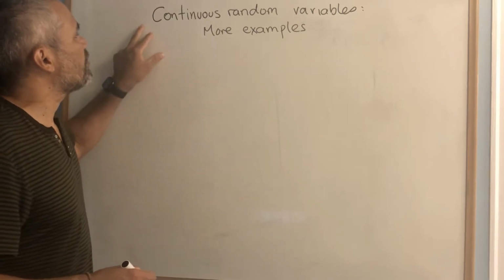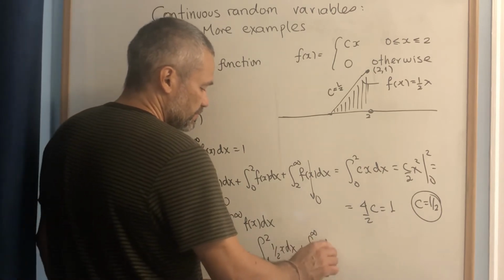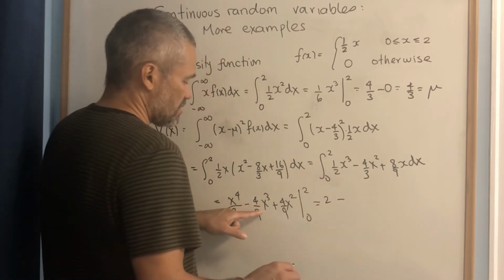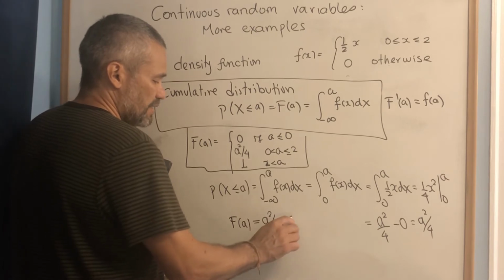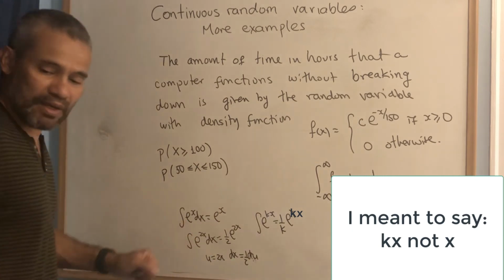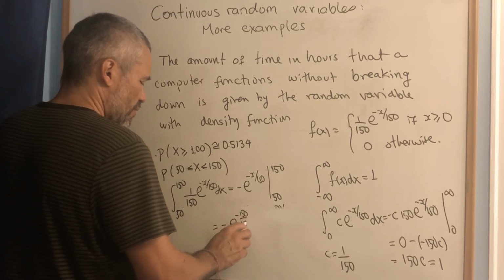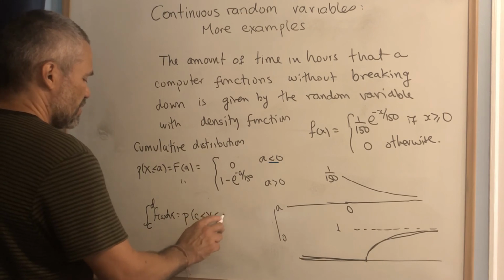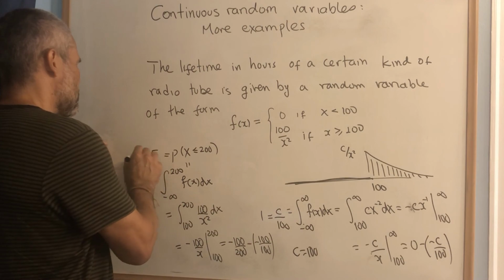Continuous random variables: More examples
We provide several example of density functions with a missing parameter and we compute the parameter and then compute some probabilities. We also define the cumulative distribution function.